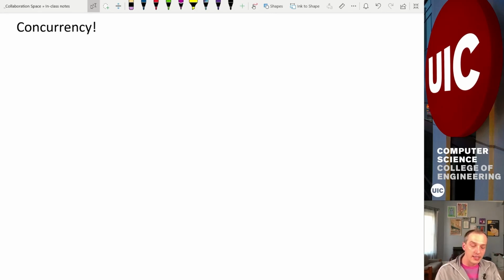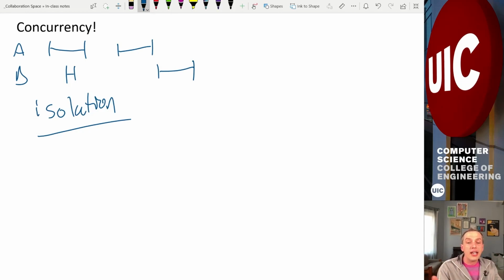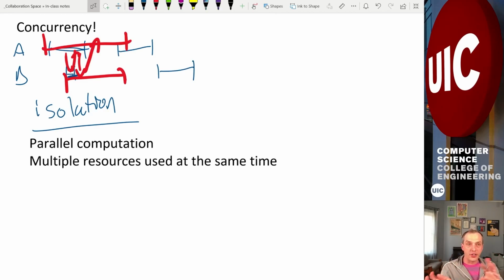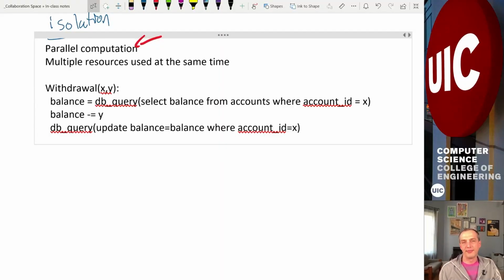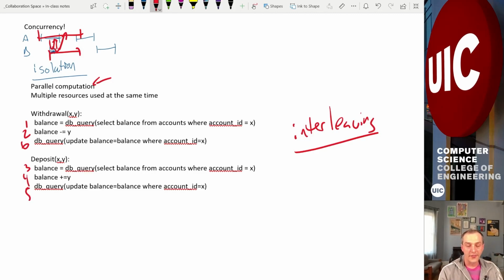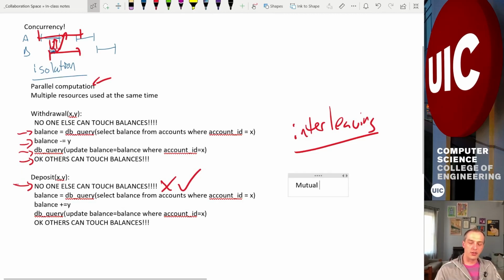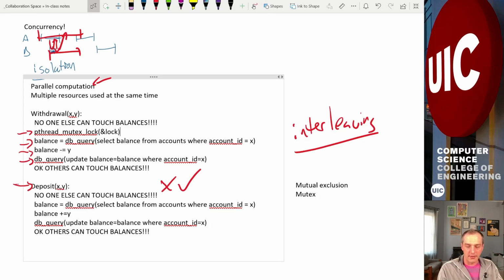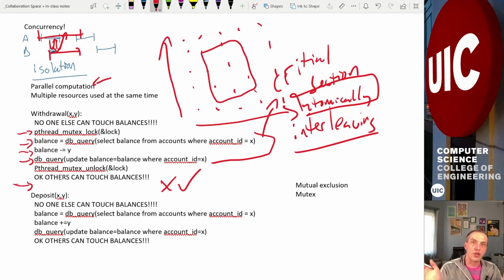Concurrency: what's good about it, what's hard about it.